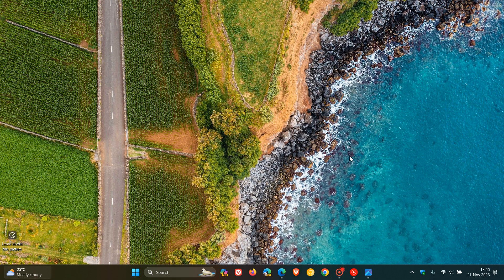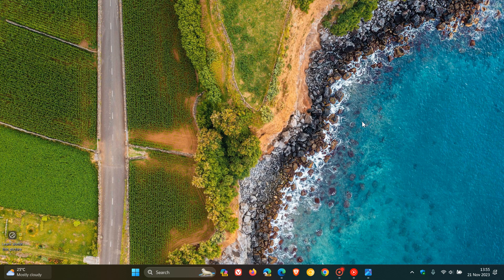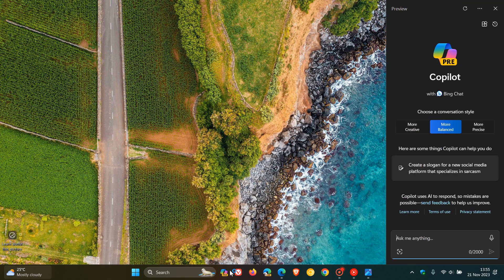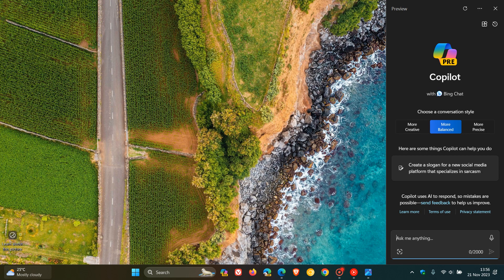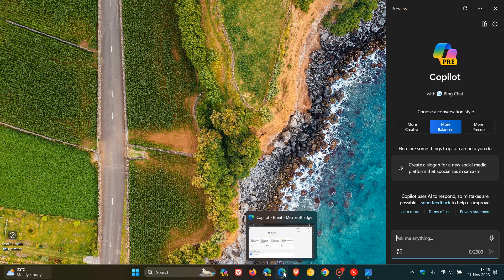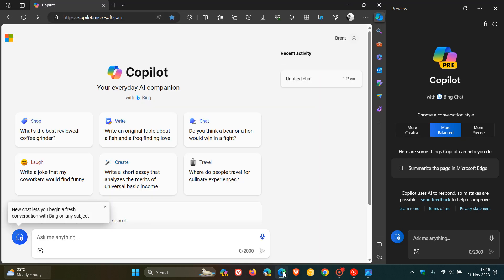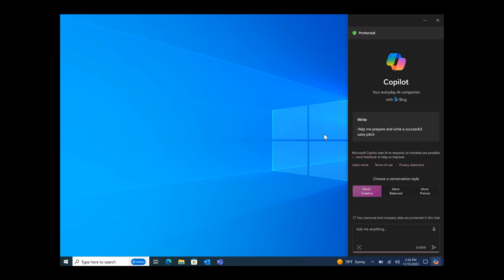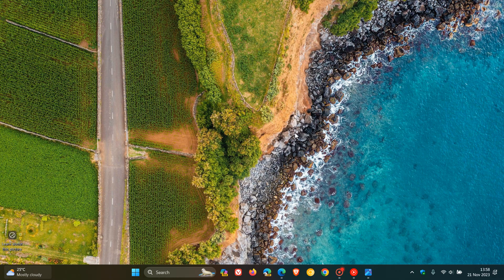This is why Microsoft thinks you should try Copilot in Windows 10 and 11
Microsoft's take on Copilot is that it can save time and effort and help you explore new possibilities and ideas.
Copilot in Windows 10 will Not support Right or Left Taskbar Orientation & will be a CFRollout